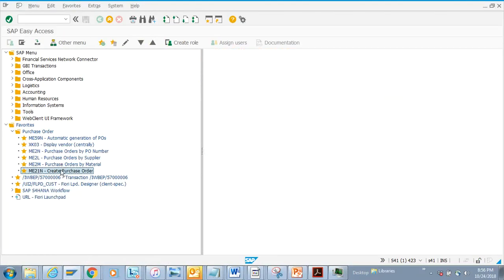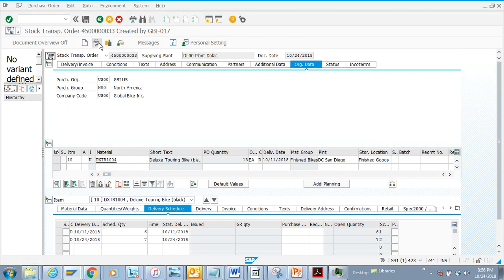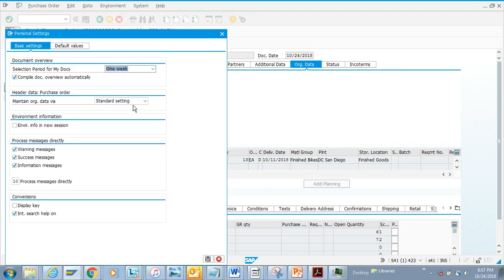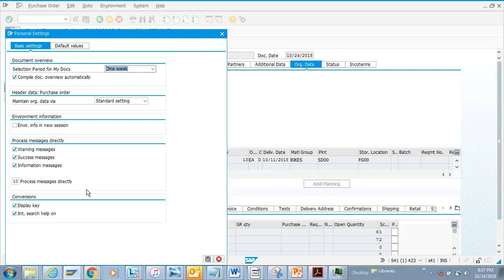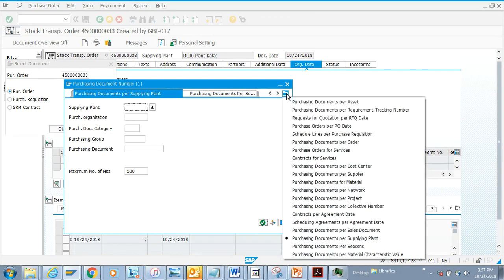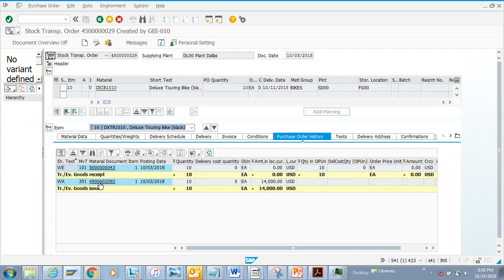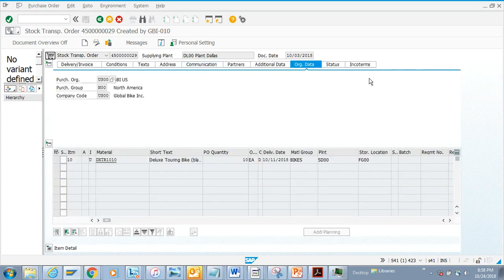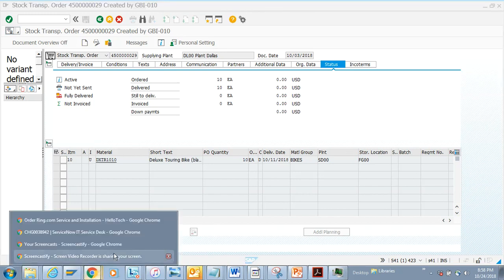SAP Purchasing: SAP DISPLAY PURCHASE ORDER